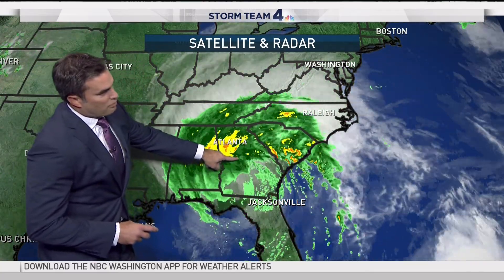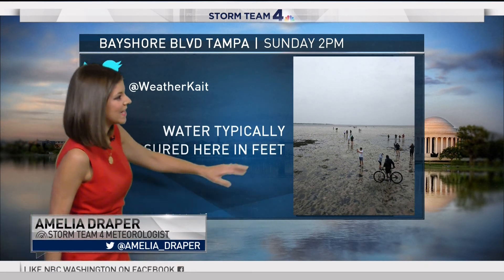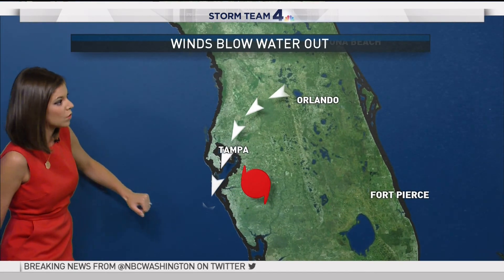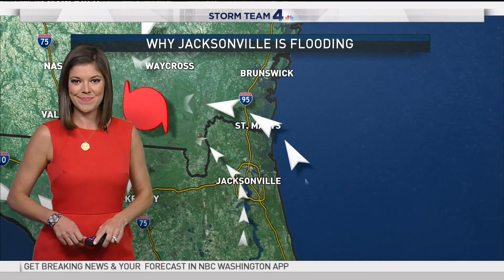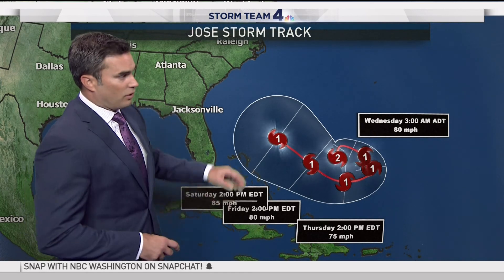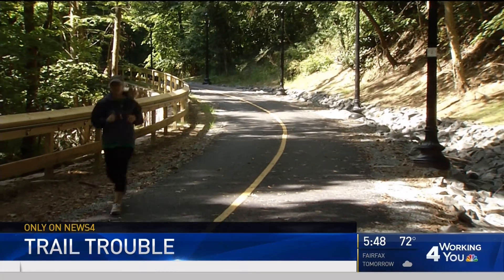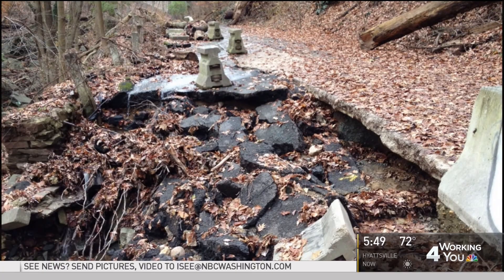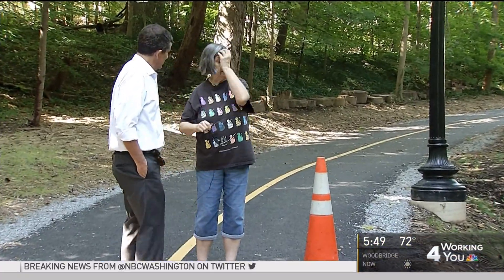WRC HD 20170911 1745